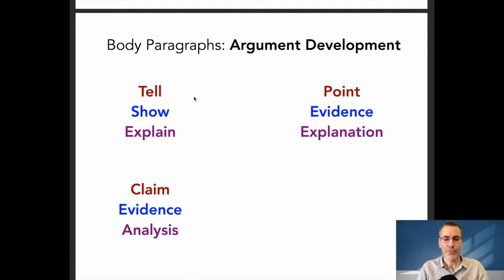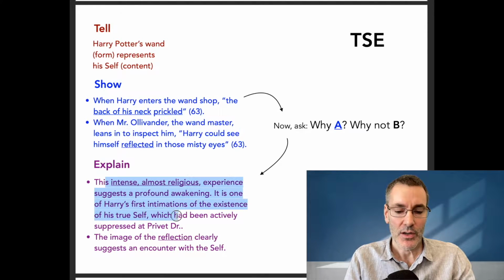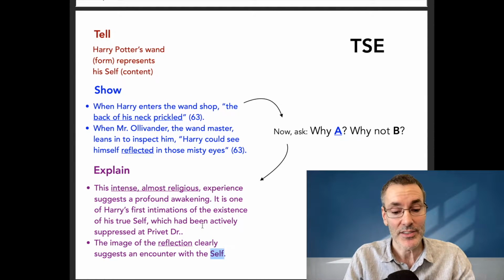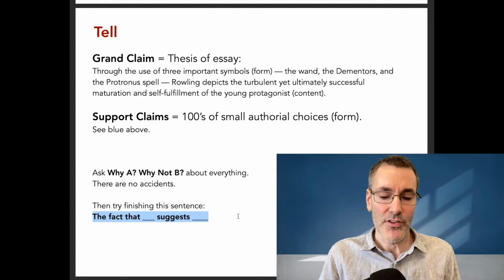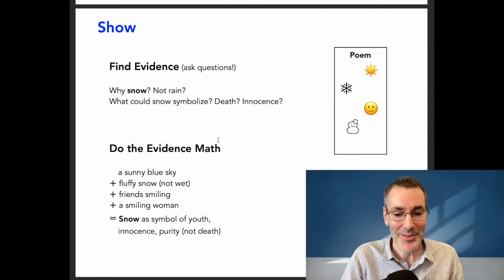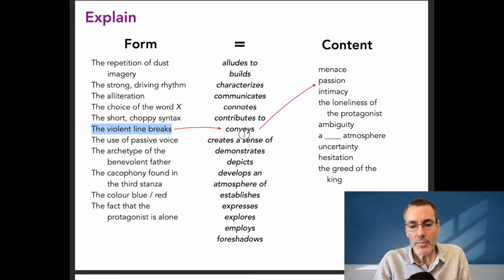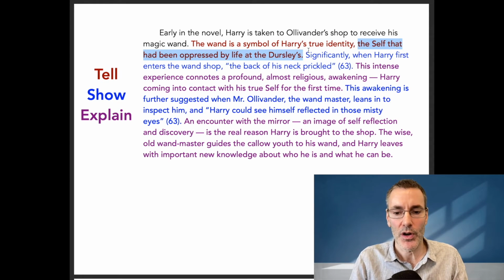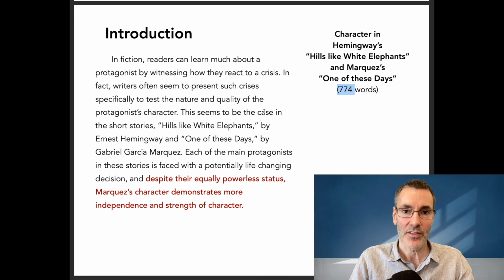Literature Analysis: Body Paragraphs Part 1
Instantly download the PDF SLIDES used in this entire series by visiting my Shop and making a one-time purchase.
| Then click on SHOP.

3) YouTube Super Thanks: click the heart below the video

05 Literature Analysis walkthrough: Body Paragraphs Part 1

- Literature analysis development is explained in detail:
TELL - SHOW - EXPLAIN
POINT - EVIDENCE - EXPLANATION
CLAIM - EVIDENCE - ANALYSIS
- Model analysis is provided.

- This series walks students through all the elements of the Literary Analysis Essay for poetry, short stories, drama, and novels.
- I provide practical templates, vocabulary, devices, strategies, and model paragraphs that can be used right away to help you generate thesis ideas, develop those ideas, and organize them effectively on the page.
- Strategies taught here apply to all general essay requirements for High School grades 10-12, AP, IB, GSCE, as well as for college and university.
- I don't waste time with theory. I provide hands-on tools to make you a better writer, and thinker, right away.